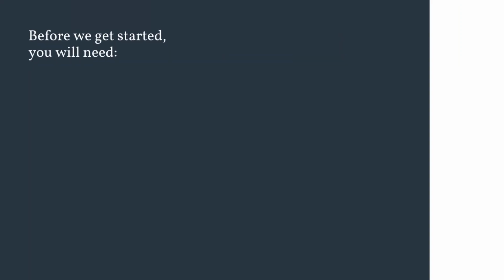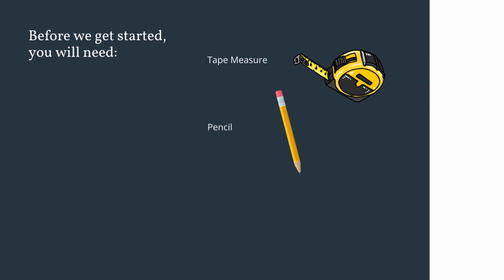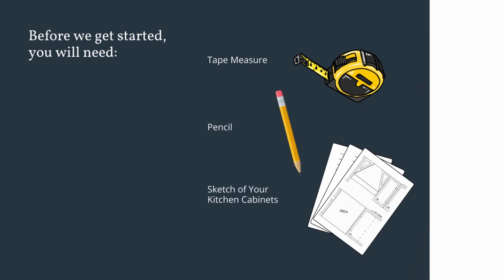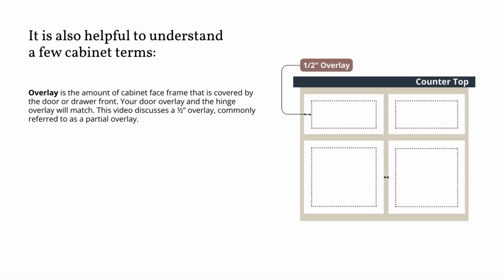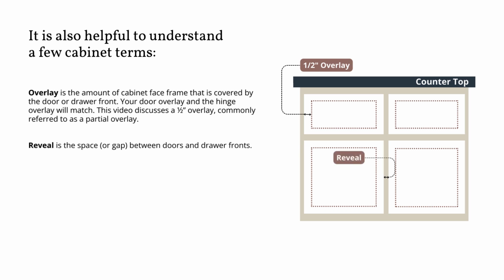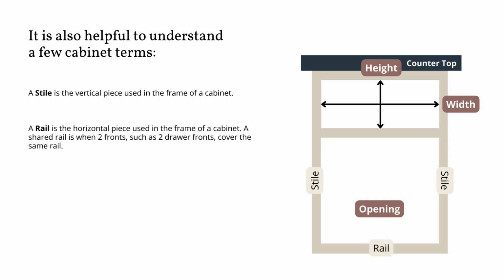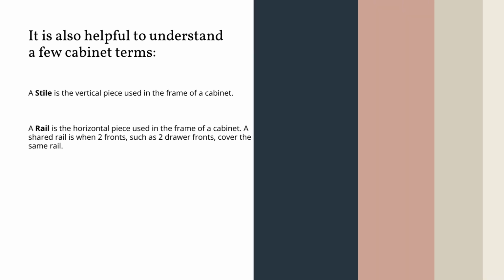Measuring: Middle Drawer with a 0.5" Overlay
In this tutorial you will learn how-to measure the middle drawer in a bank of drawers with a 0.5" overlay. Please review How-To Measure playlist for additional videos.

Learn more, chat with our live agents, and for ordering, visit Front + Center